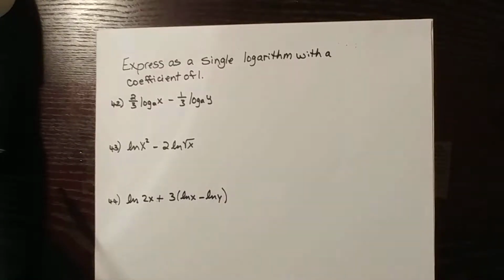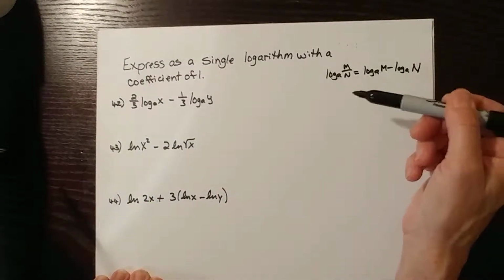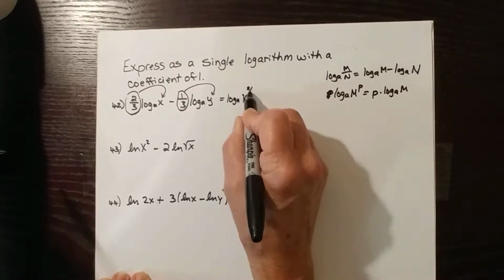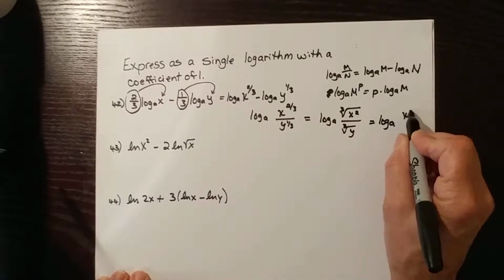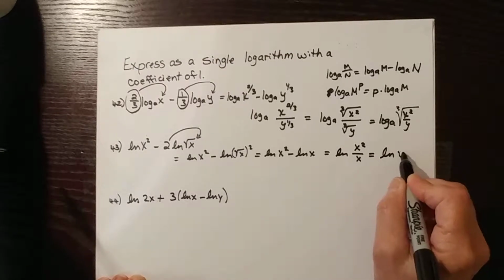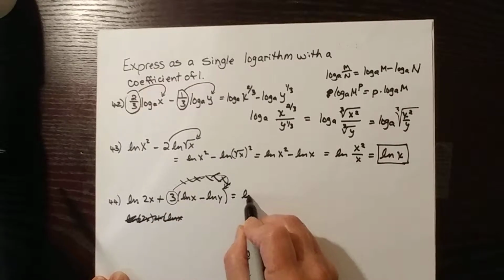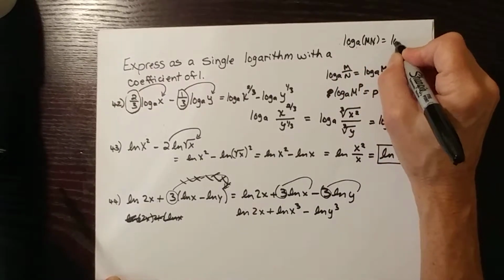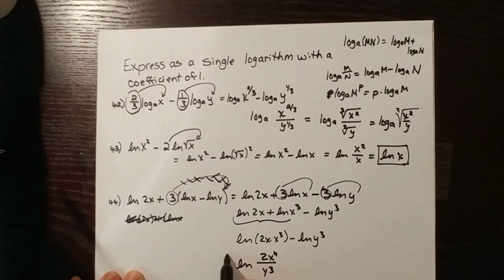Extra Credit Video 1 MAC1105